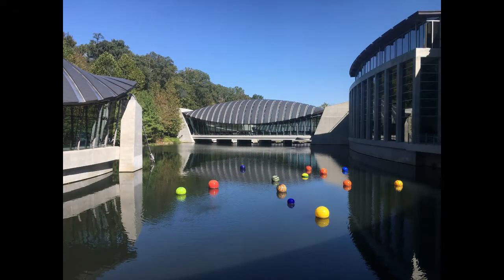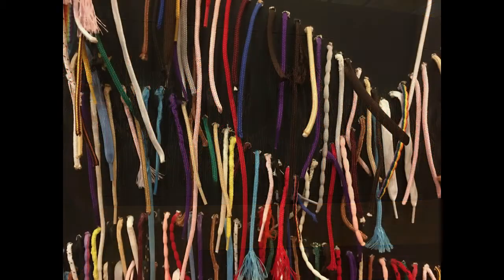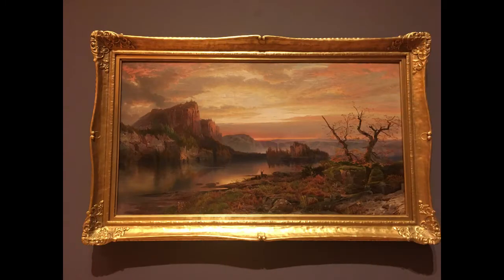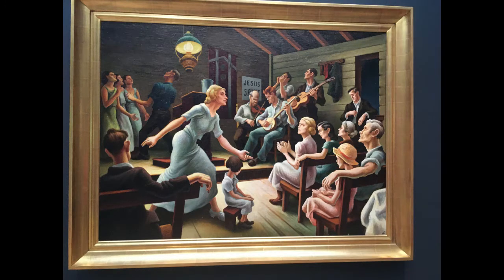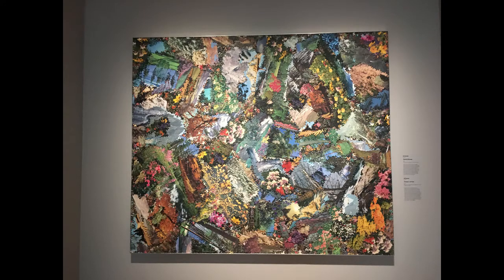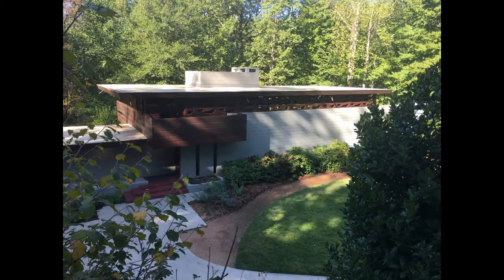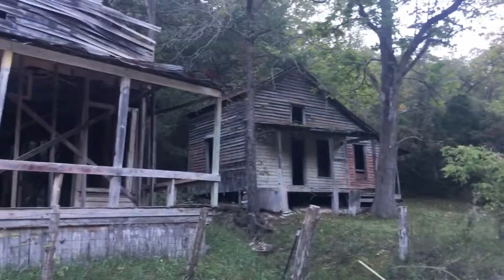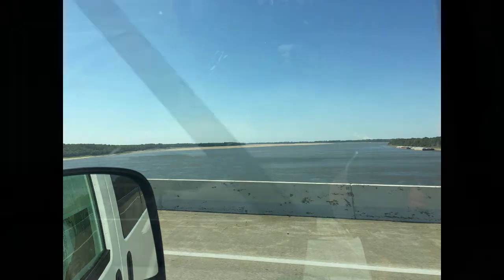2020 Van Life Great Western Tour: The Way Home - Arkansas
On the last leg of our 9400-mile road trip, we drive on US-412 across the top of Arkansas, enjoying the great diversity of art at the Crystal Bridges Museum in Bentonville, then spending the night along the Buffalo Historic River, and discovering a ghost town, before heading across the "foot" of Missouri and arriving back in Tennessee.